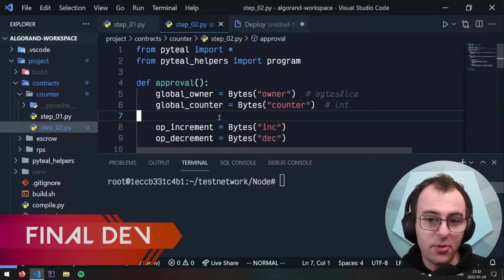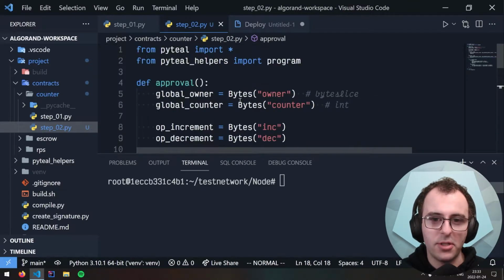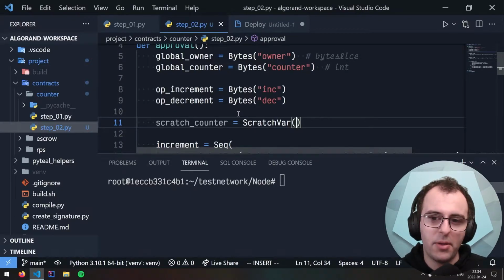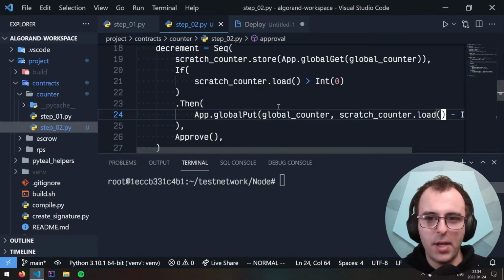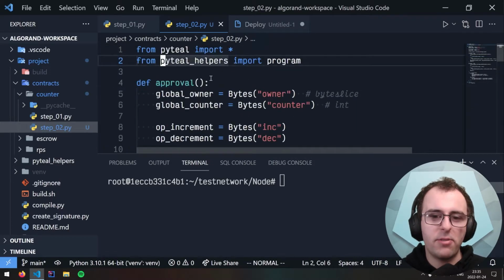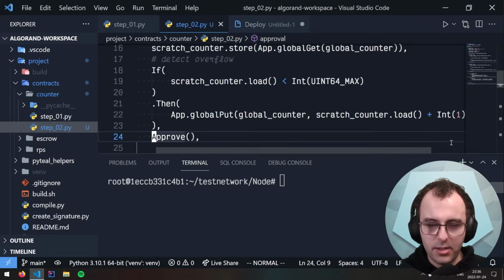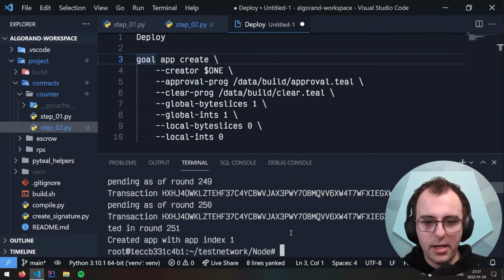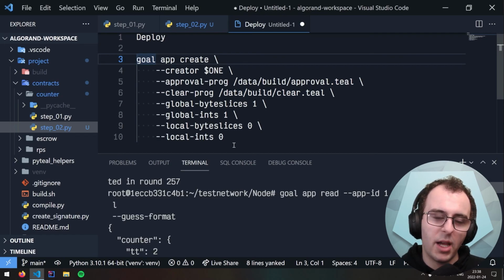Algorand PyTeal Course | Writing a Simple Contract #6 - Bugfix and Final Deployment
Phew! Now that pesky bug’s out of the way, we can get to the exciting part: deploying our contract for use.